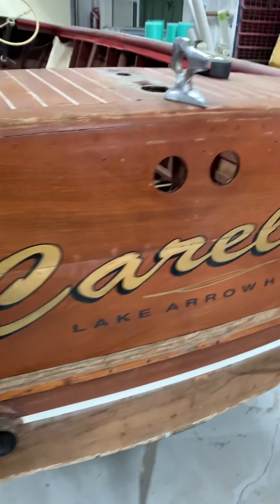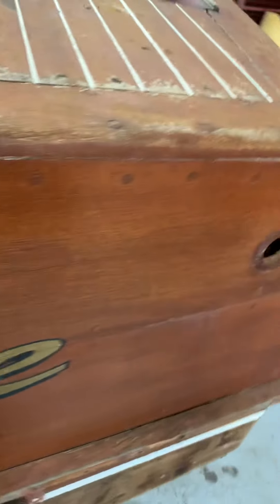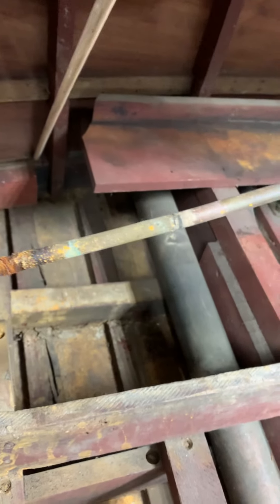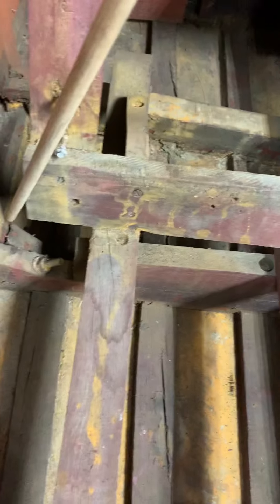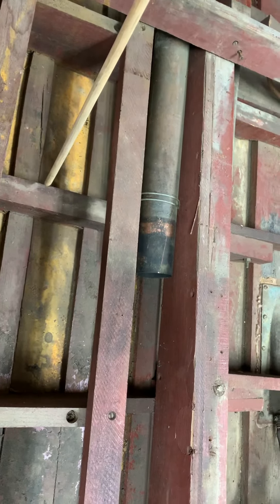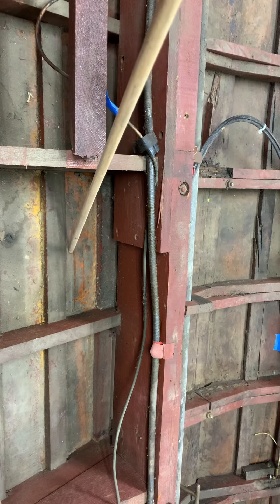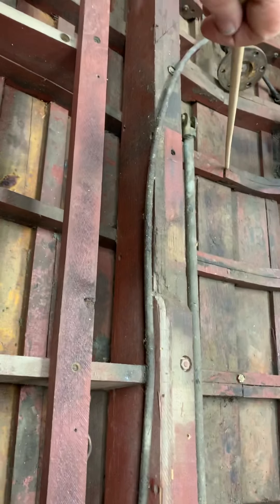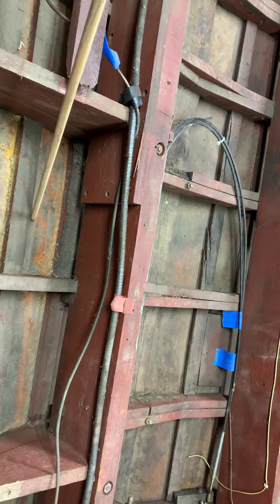Update on 56 Resorter restoration